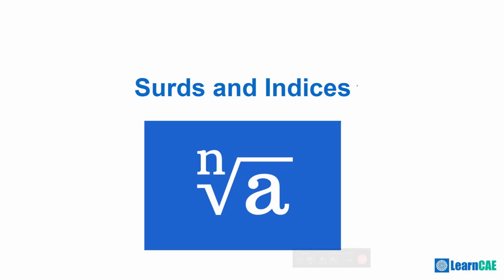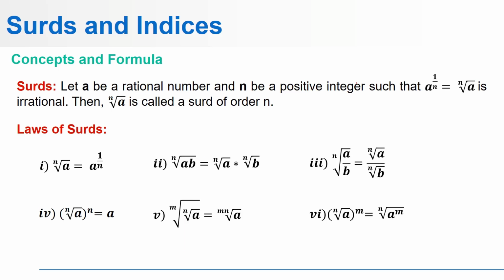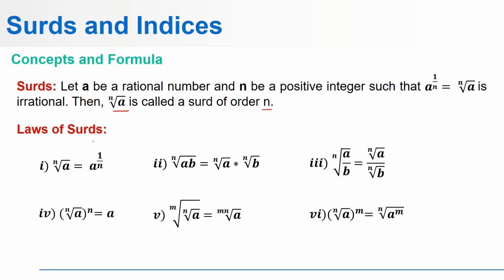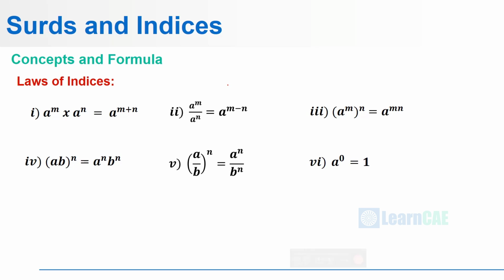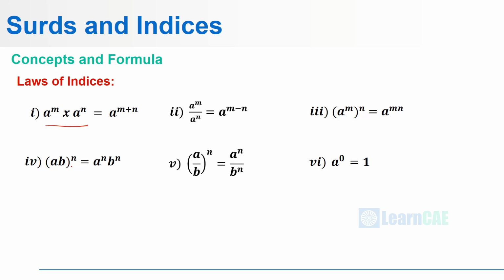Indices and Surds - Part 1 | Quantitative Aptitude for Competitive Exams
Master Problems on Indices and Surds with detailed explanations and short cut techniques! This video is perfect for students preparing for government exams, bank exams, MBA entrance exams, and other competitive tests. Learn the key formulas, tricks, and step-by-step methods to solve average-related questions quickly and accurately.